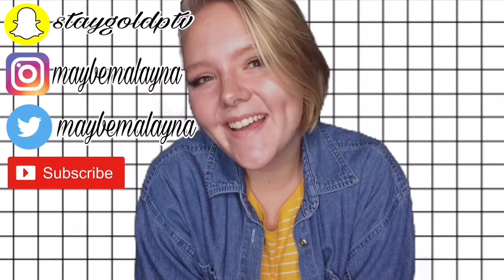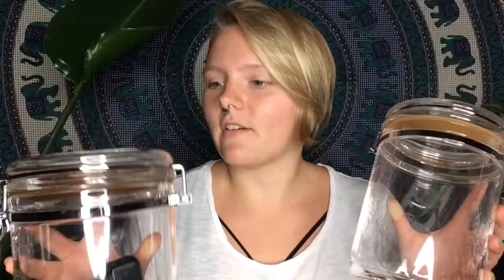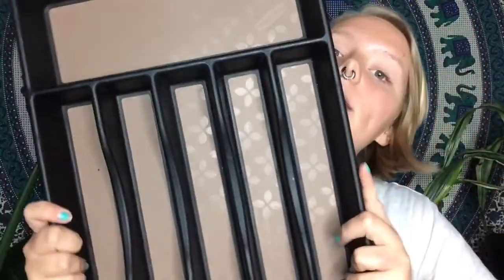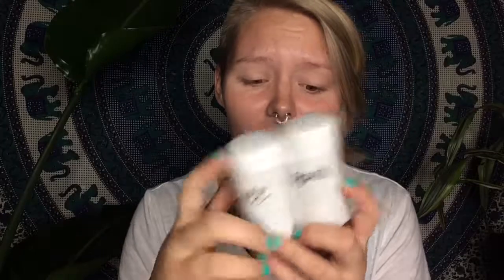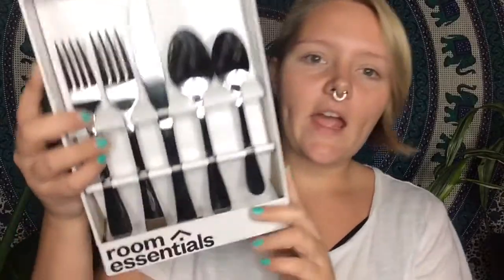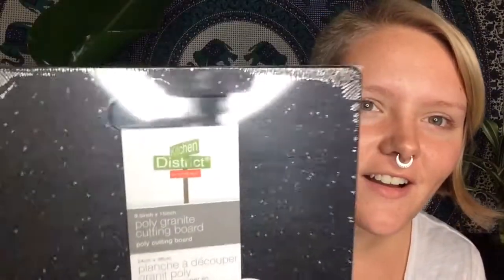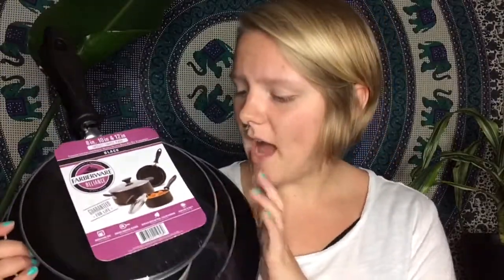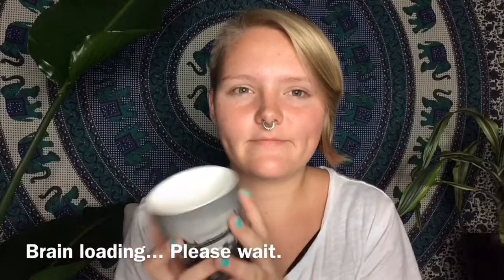DORM ROOM HAUL! | Kitchen Supplies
Hello my beautiful Maybe Babies !! I’m so happy with all the things I’ve gotten for my kitchen & I can’t wait to share with you the things I’ve gotten for the rest of the apartment. Love you all, always !!
XO, MM ❣️

*If you read this description comment the word “SIZZLING” **

The song in the intro and outro is Love Club by Lorde.